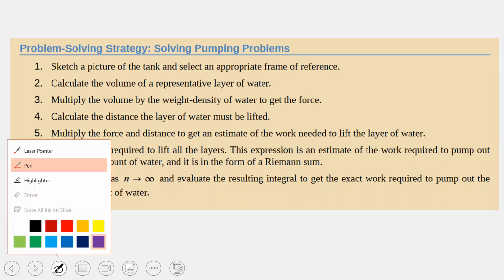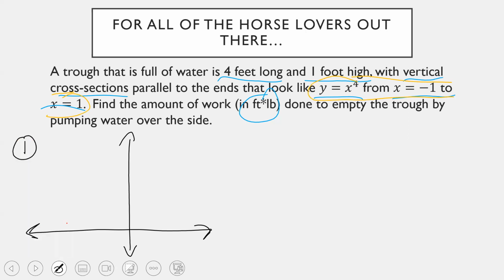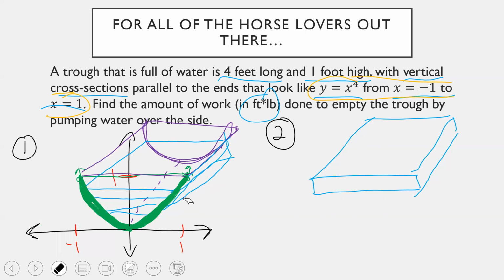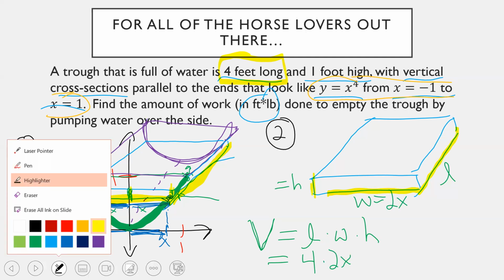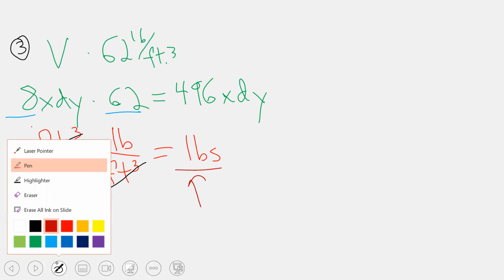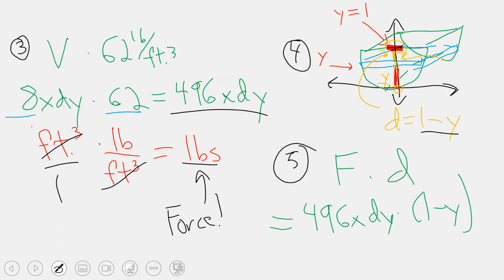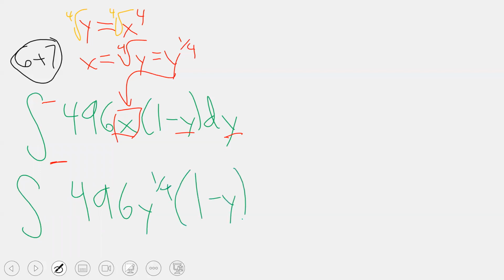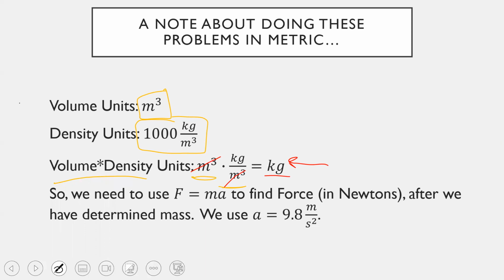Pumping Problem Example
From Section 2.5 of the OpenStax Calculus Volume 2 text.